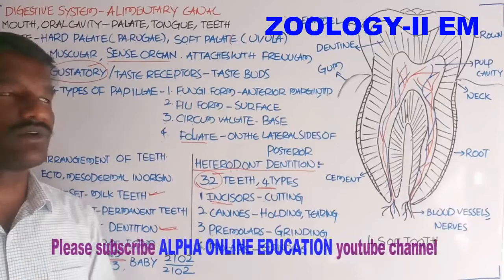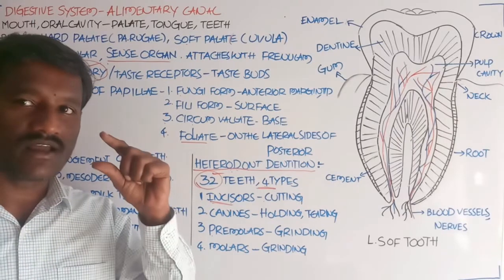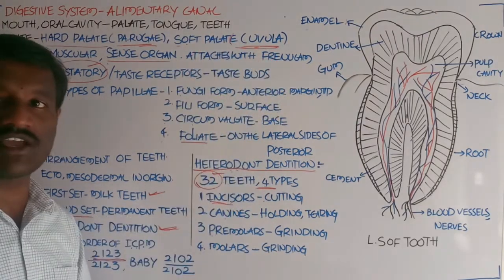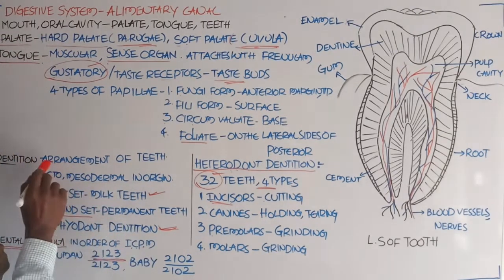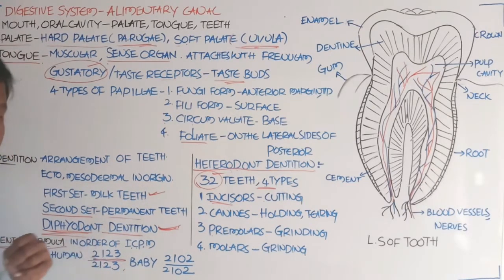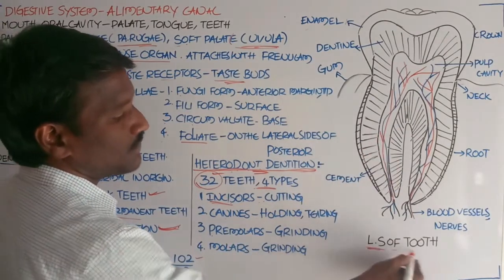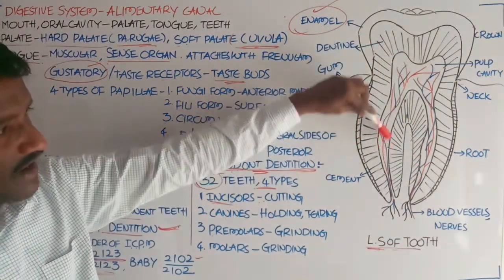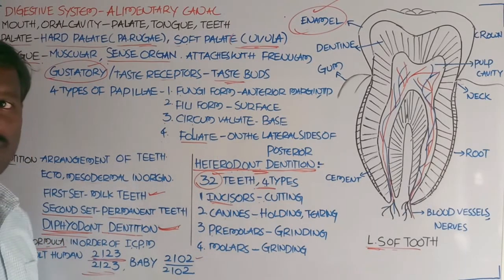INTER II YR : ZOOLOGY : II EM : PARTS OF HUMAN DIGESTIVE SYSTEM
Z2ENPAR21